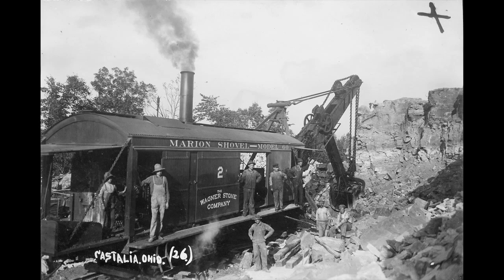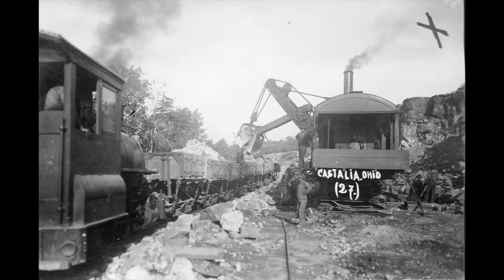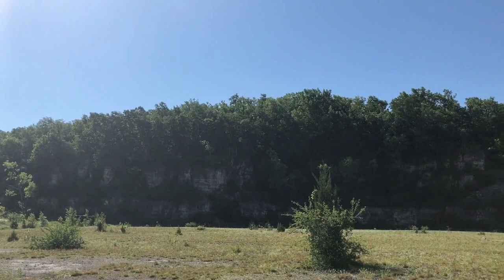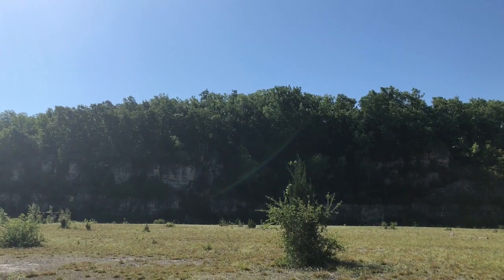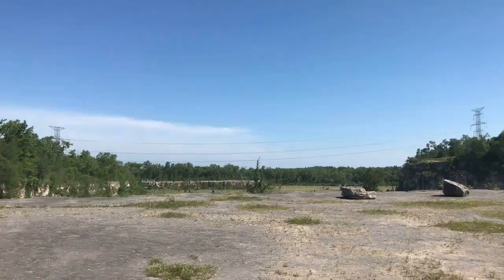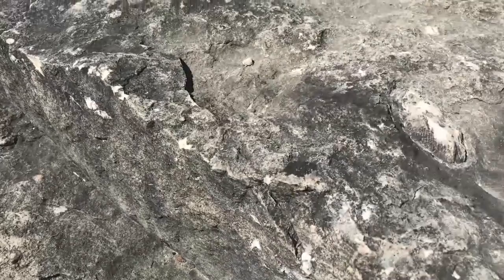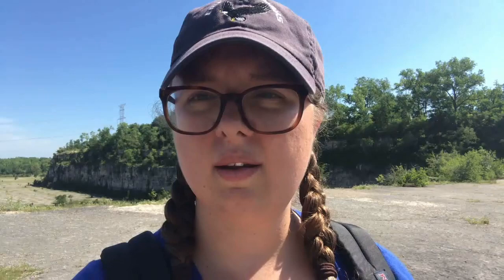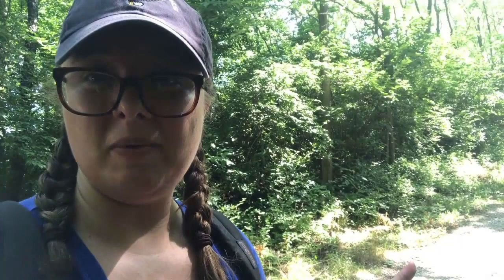Tour of Castalia Quarry MetroPark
Go on a tour of Castalia Quarry MetroPark with Erie MetroParks Naturalist, Cheryl Kilmer! Discover the history, geology, and natural resources this park has to offer.